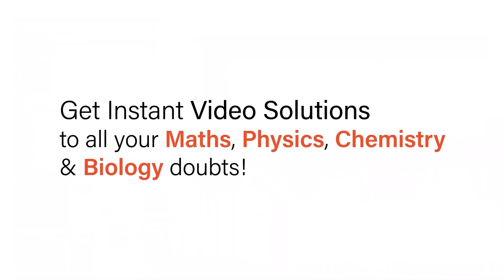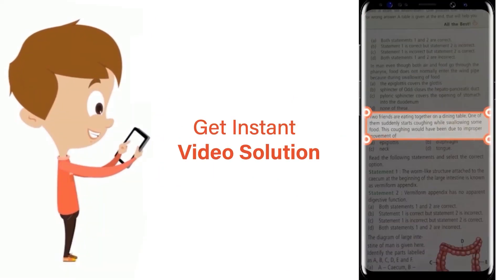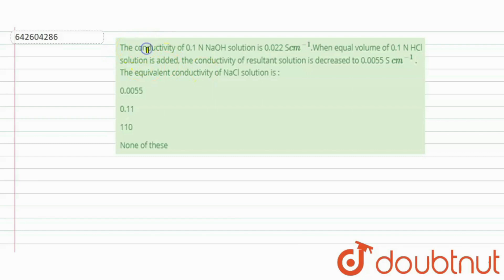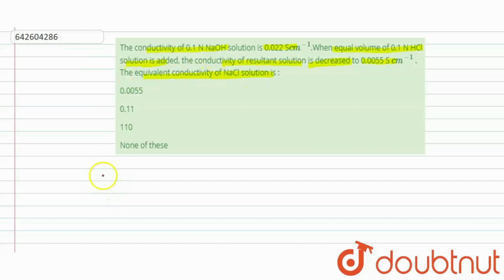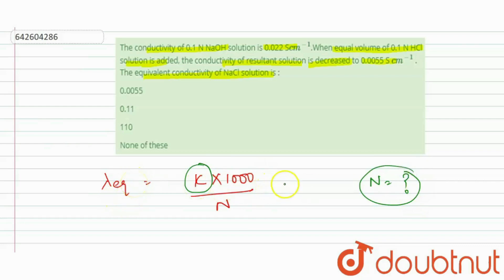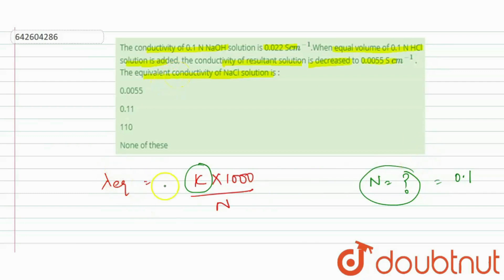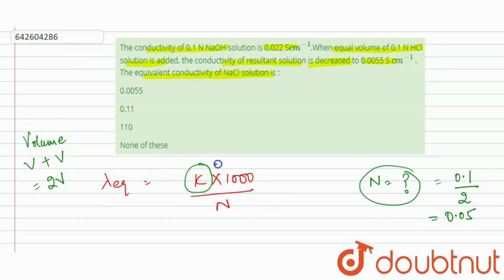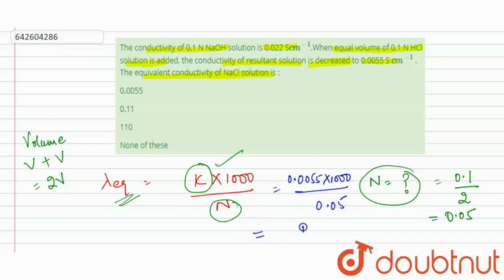The conductivity of 0.1 N NaOH solution is 0.022 Scm^(-1).When equal volume of 0.1 N HCl solutio...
The conductivity of 0.1 N NaOH solution is 0.022 Scm^(-1).When equal volume of 0.1 N HCl solution is added, the conductivity of resultant solutionis decreased to 0.0055 S cm^(-1) . The equivalent conductivity of NaCl solution is :
Class: 11
Subject: CHEMISTRY
Chapter: ELECTROCHEMISTRY
Board:IIT JEE

👉 Have Any Query? Ask Us.